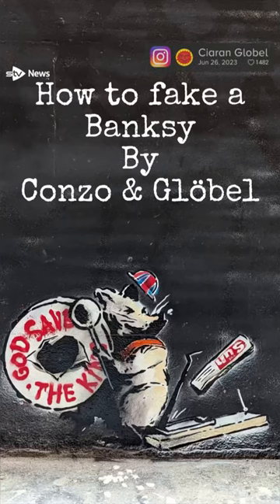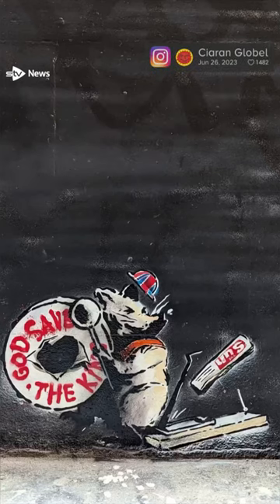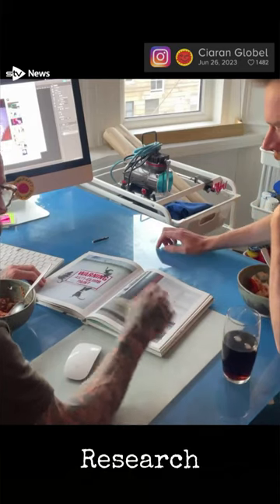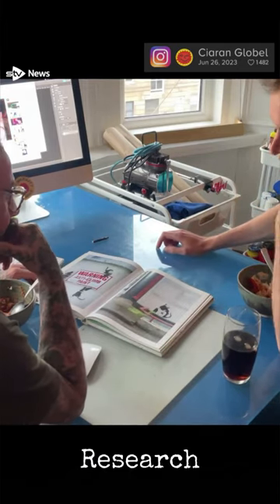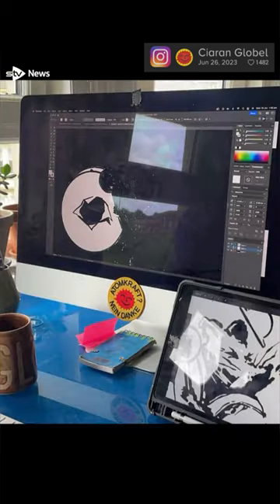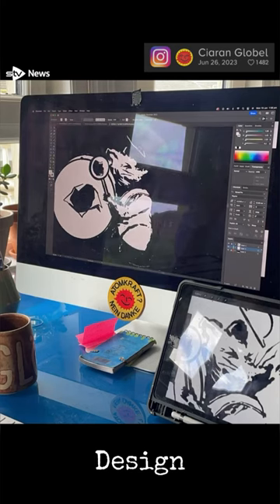Scots artist duo claim responsibility for 'fake Banksy' graffiti art